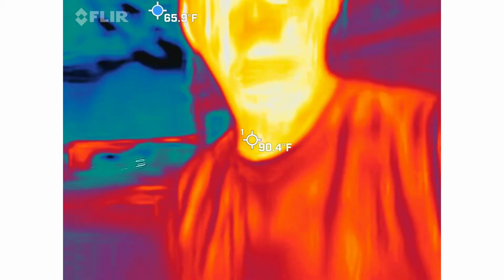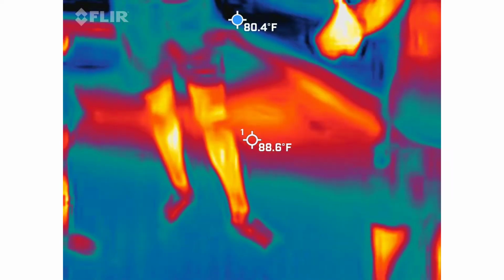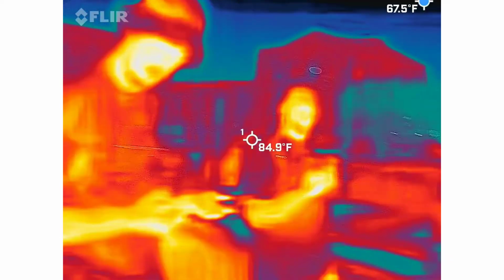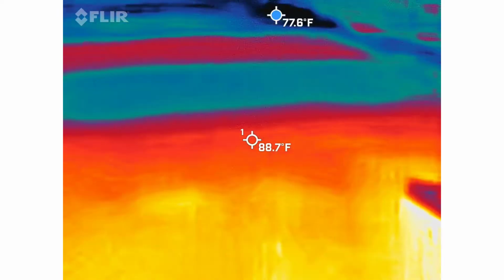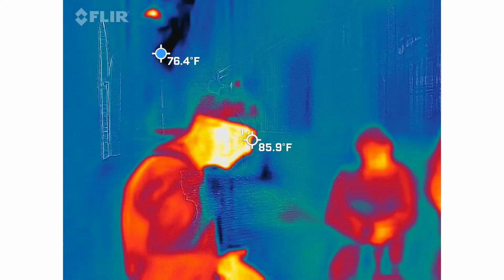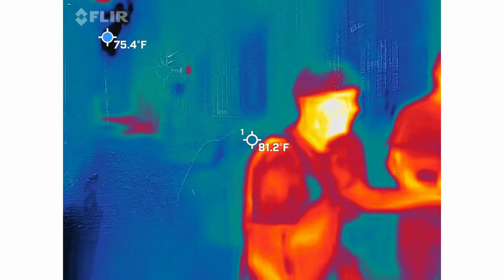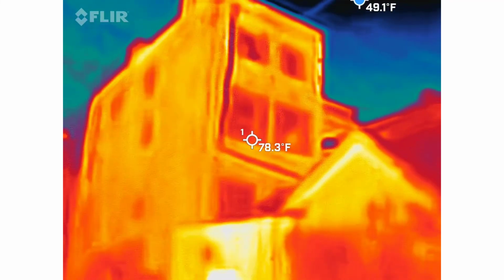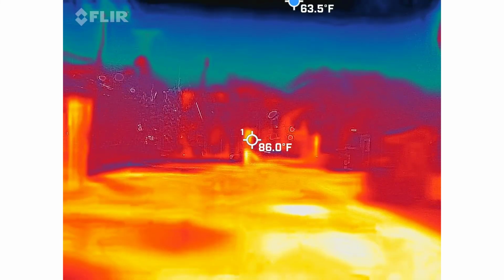May 24, 2022 9PM Thermal Imaging ANDRIAN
This is the thermal imaging video for the Stories in the Cemetery Interactive Ghost Hunting Experience on May 24, 2022 at 9PM in downtown Charleston, SC. All guests receive access to this video, a full audio, a spirit box recording and more. To book your own ghost hunt with author, Nicholas McGirr, head over